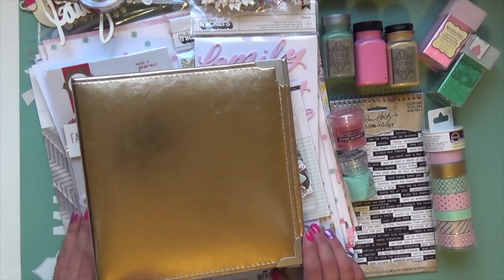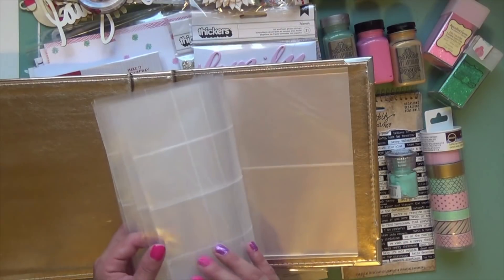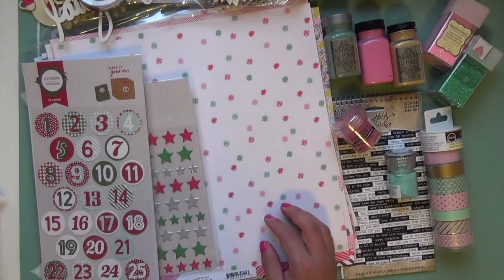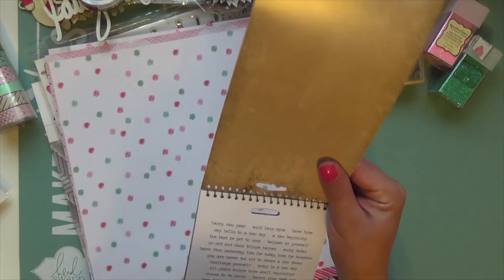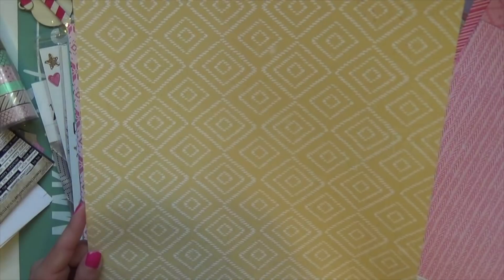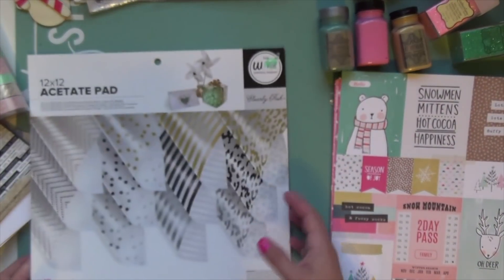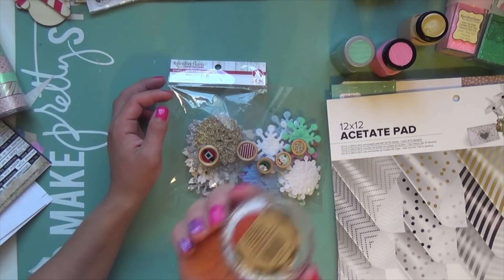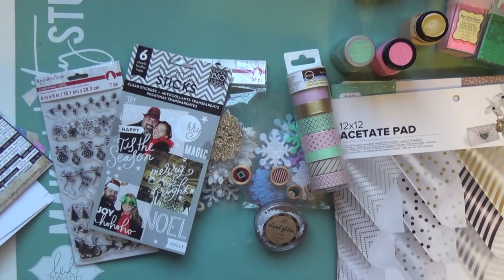December Daily 2017: Album and Supplies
Camera: Sony Handy Cam HDR-CX290

Evi